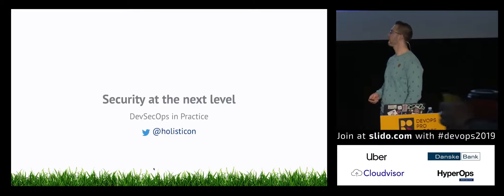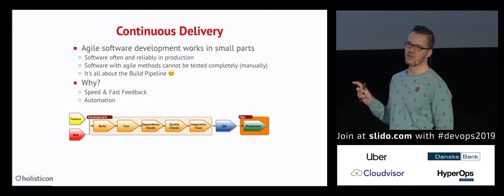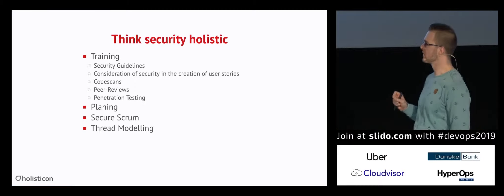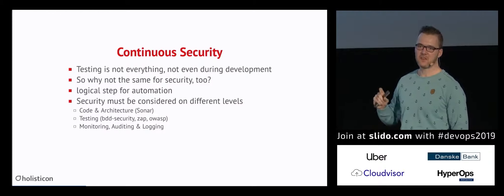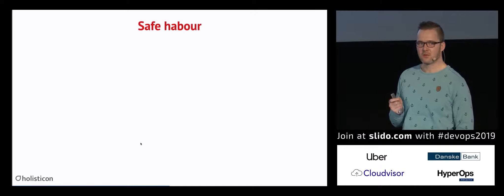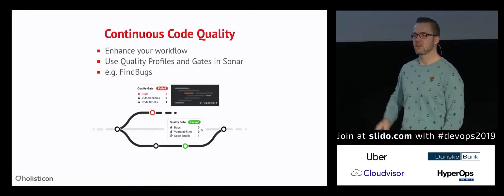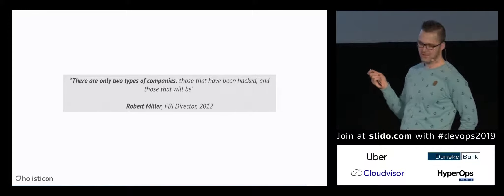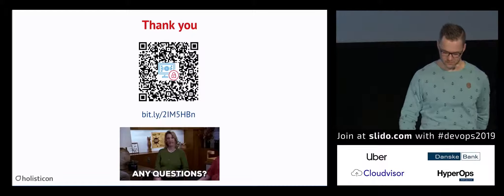Continuous Security at the Next Level by Martin Reinhardt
Automated unit, integration and acceptance tests are essential quality controls in running a reliable continuous integration or continuous delivery pipeline. Too often, security tests are left out of this process because of the erroneous belief that security testing is solely the domain of leather-jacket-wearing security experts. The talk covers how easy it could be to integrate security aspects into a continuous delivery livecycle.